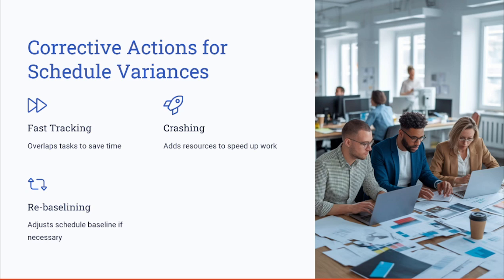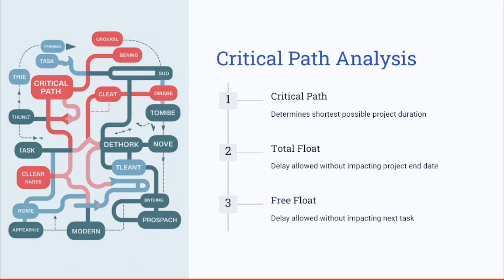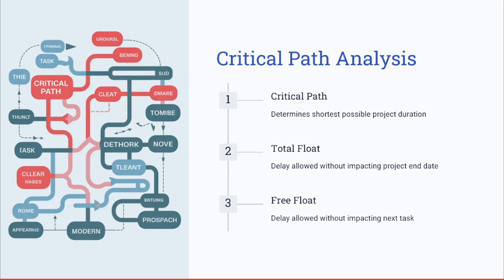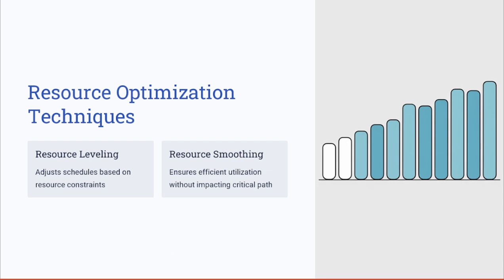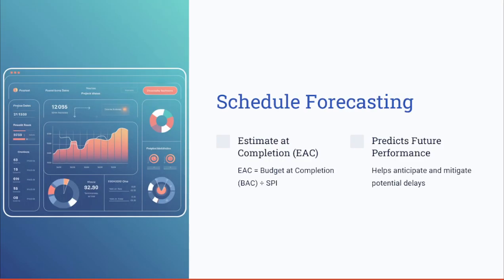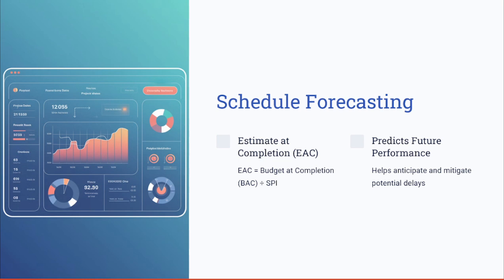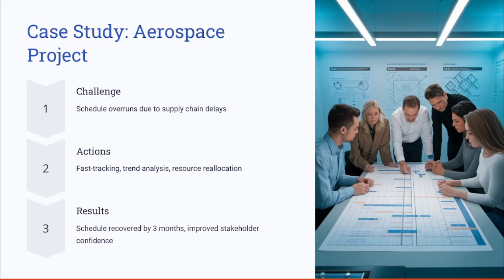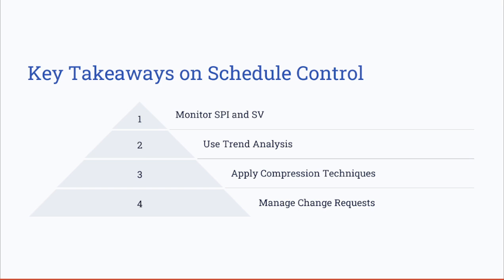⏱️161- Control Schedule Process | Monitoring & Controlling | PMP Exam Prep | 2025 | Part 2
📅 Master Schedule Control to Keep Your Project on Track!
In this video, we dive deep into the Control Schedule process — a crucial part of project management that ensures activities are completed on time and within the project baseline. Learn how to track progress, identify variances, and apply corrective actions like fast-tracking and crashing to prevent delays. Don’t let schedule risks derail your project — take control with proven techniques! 🚀

📝 What You’ll Learn:
✅ Key inputs, tools, techniques, and outputs (ITTOs) for schedule control.
✅ How to identify and measure schedule variances using SV and SPI.
✅ Techniques like fast-tracking and crashing to recover schedule delays.
✅ How to apply Critical Path Analysis and Resource Optimization for effective control.
✅ Real-world case study: How an aerospace project overcame schedule overruns.

• PMP candidates preparing for the Monitoring & Controlling Process Group.
• Project managers looking to strengthen schedule management practices.
• Teams aiming to improve project timeline accuracy and risk management.

📈 Boost Your PMP Exam Prep with More Lessons:
Explore the full playlist for in-depth PMP training and exam tips!

💬 Let’s Connect!